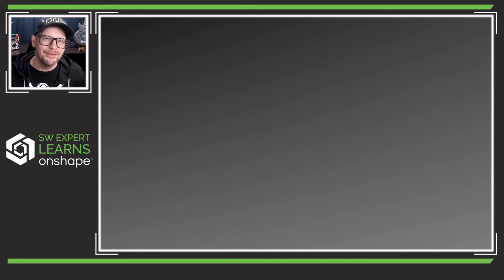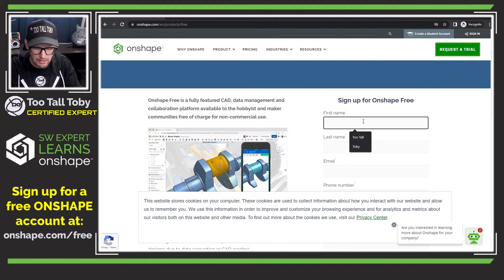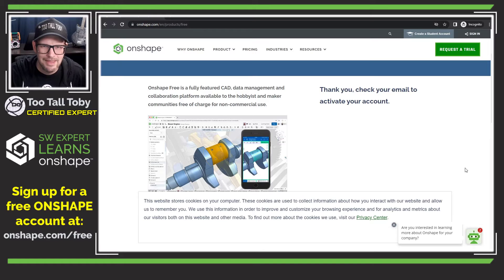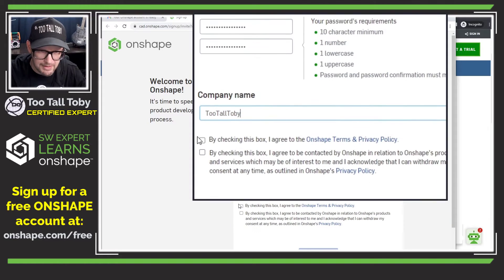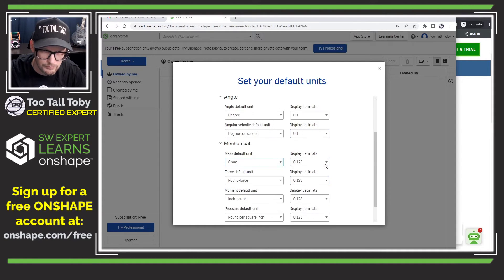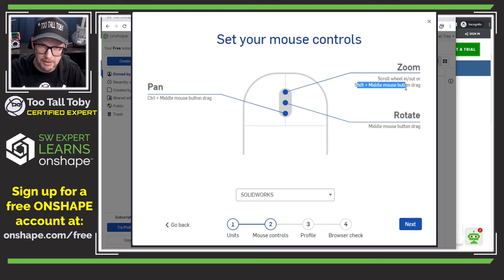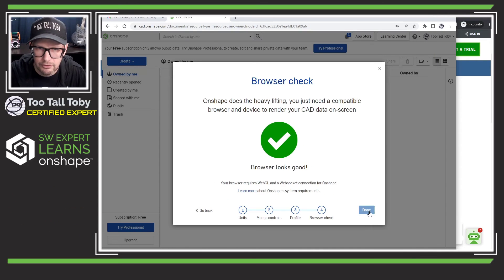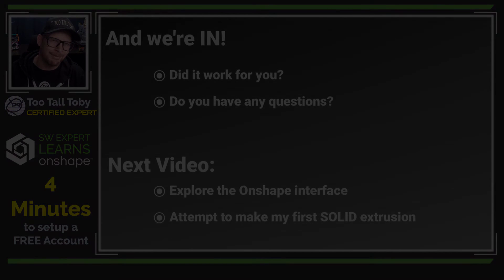Create a FREE Onshape Account in 5 Minutes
In today's episode of SWExpertLearnsOnshape, 3DCAD Expert TooTallToby takes us through the process of signing up for a free account in less than 5 Minutes!